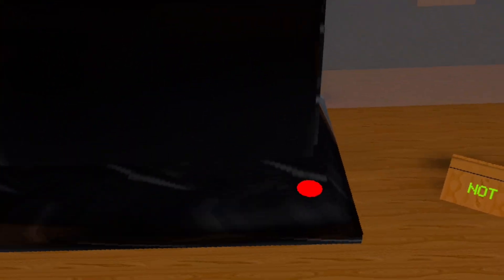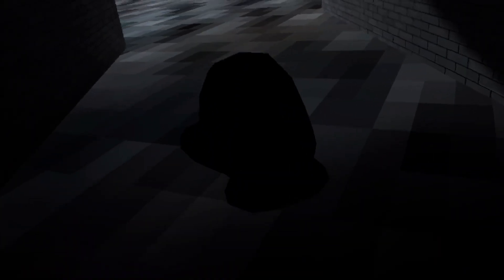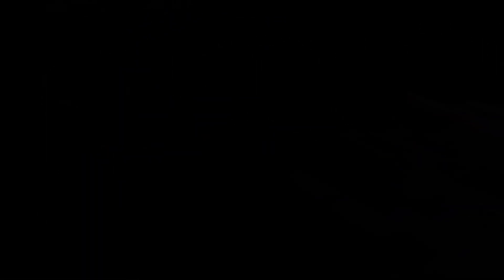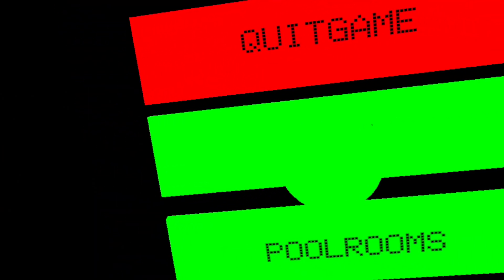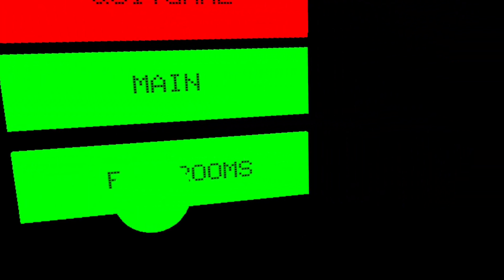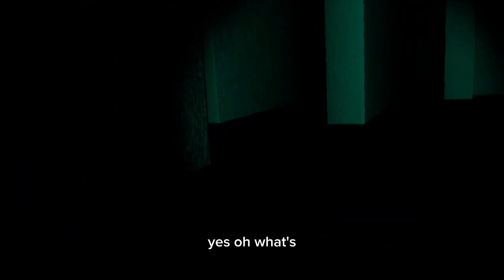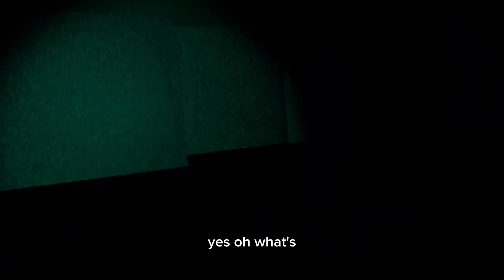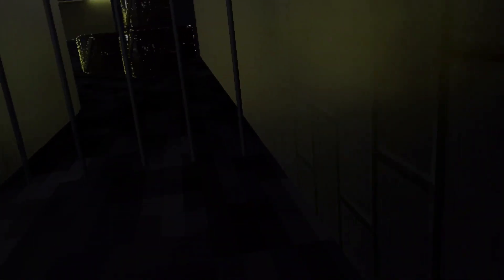Reviewing KittyRunners-VR (Gorilla Tag Fan Game)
Tags( ignore )